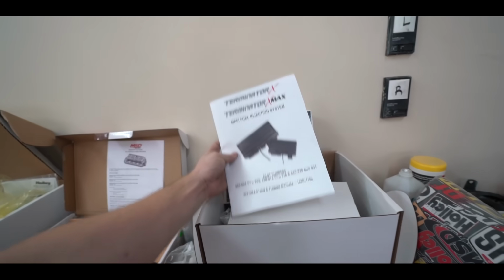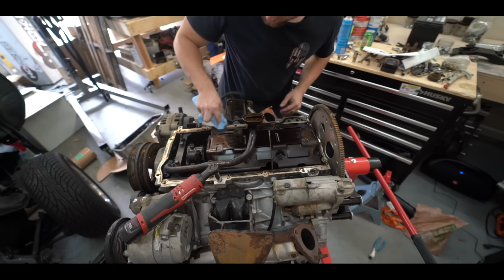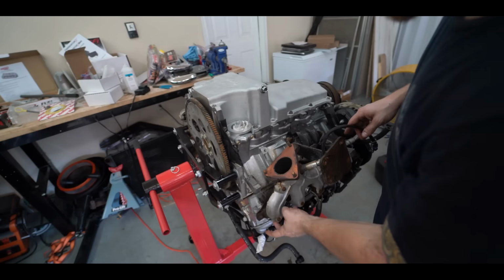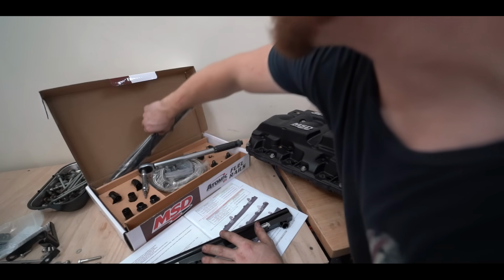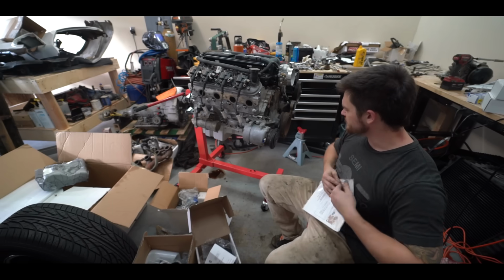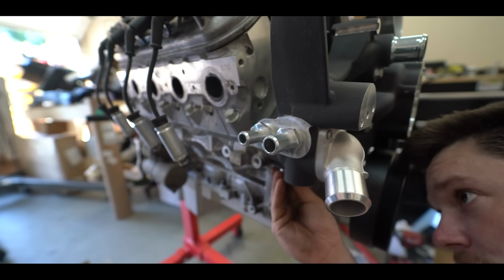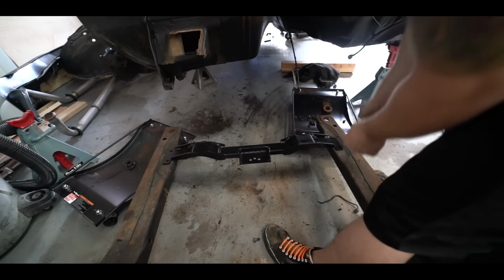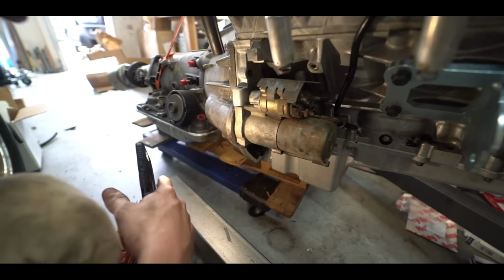THE ENGINE IS IN!!! (1973 Camaro LS Swap)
And Get 200 💰 Gold, And a 🏥 Protective Shield for FREE

Join my Vikings clan under my nickname dingleberries

PARTS LIST:

12614HKR        Hooker BlackHeart Transmission Crossmember

197-400 GM 4 Pin Alternator Plug - Pigtail

27024   Silver Atomic Airforce LS1/2/6 Intake Manifold

2721    MSD Atomic EFI Billet Fuel Rails

2940    Atomic LS Throttle Body 90mm

302-15  GM LS Dipstick and Tube Kit

36-445  Holley/MSD Sticker Bomb Fender Cover

42107HKR        Hooker BlackHeart Adapter Kit

534-20  Air Temperature Sensor

550-916 Terminator X Max LS1 24x/1x MPFI Kit with Transmission Control

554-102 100 PSI Stainless Pressure Sensor

70201308-RHKR   Hooker BlackHeart Mid-Length LS-Swap Header - Stainless Steel

FB502H  Frostbite High Performance Fan/Shroud Package

558-443 CAN to USB Dongle – Communication Cable

70501385-RHKR   Hooker BlackHeart LS Swap Header-Back Exhaust

20-185BK        Holley Black Mid-Mount Complete Accessory System

75643   Stand Alone Solid State Relay- Black